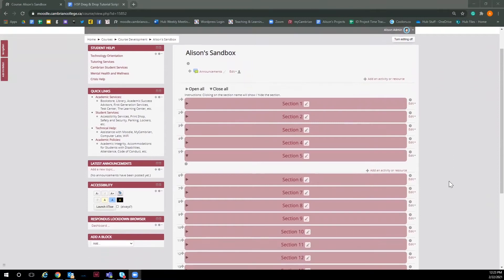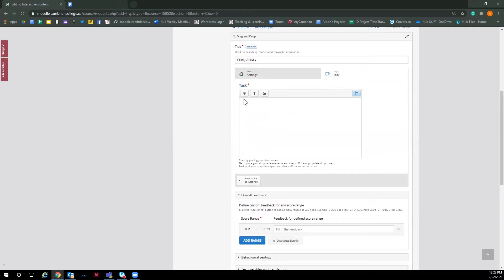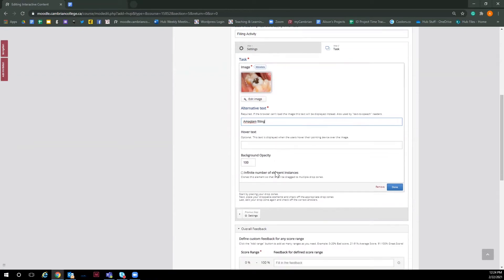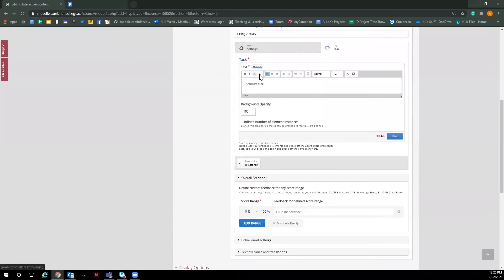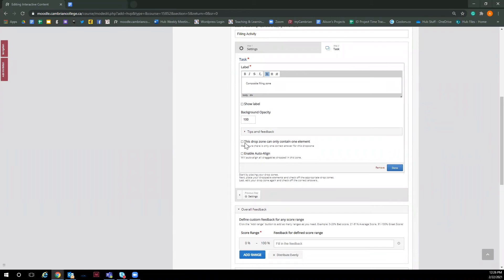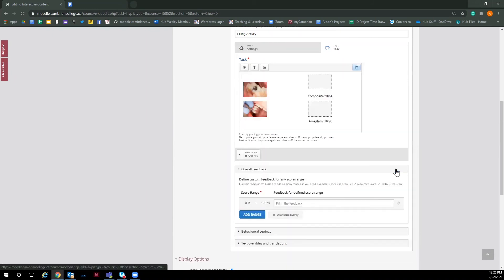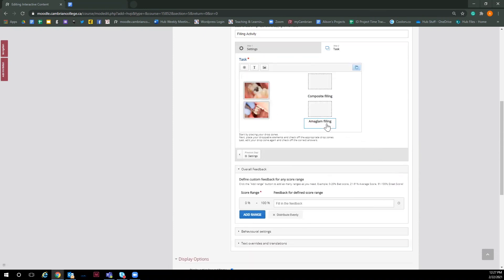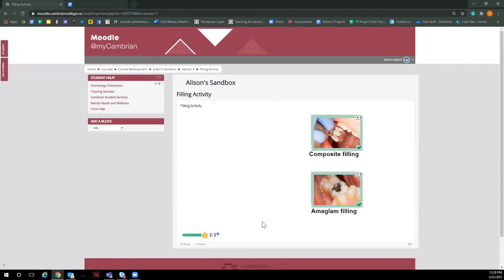How to Create an H5P Drag & Drop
This tutorial will cover how to create a Drag & Drop activity with H5P in Moodle.

For any questions, please reach out to teaching.cambriancollege.ca